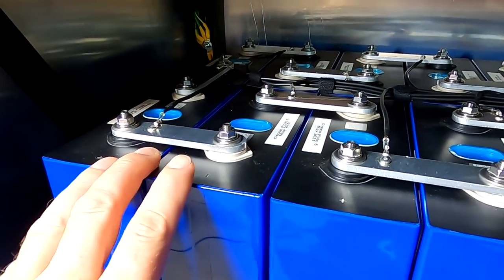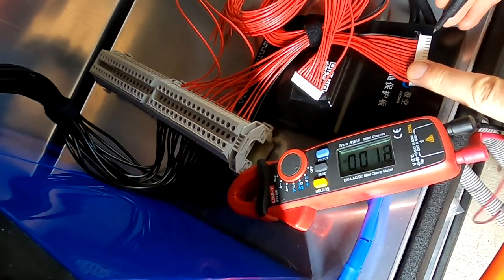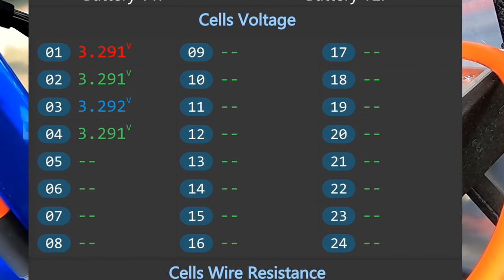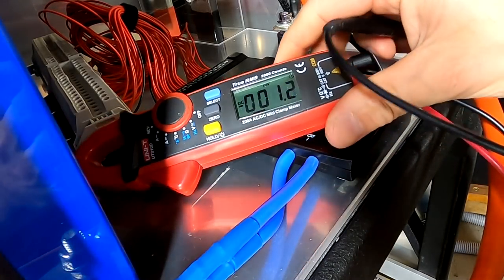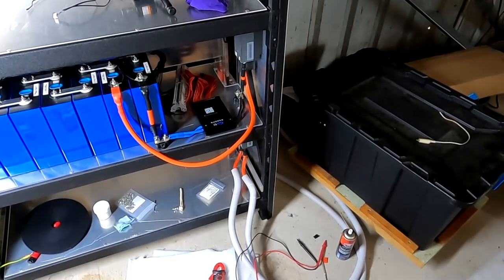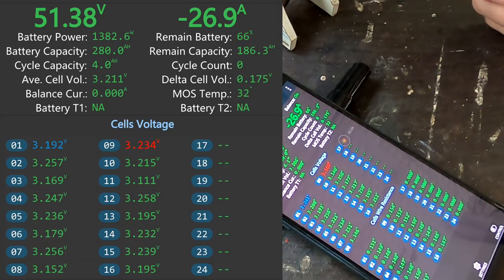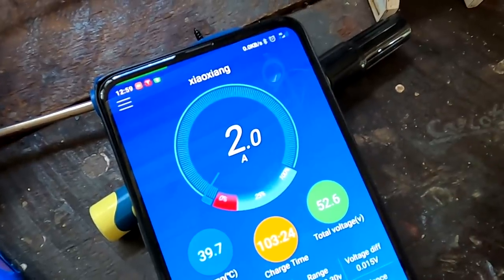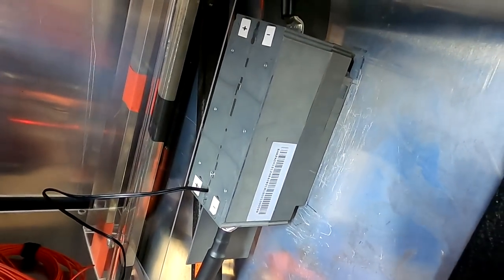Paralleling two 48V battery banks. A self-balancing system. Part 3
We finally connect the new battery bank to the main bus bar system and... turn it on. Before, I checked all the connections, voltages and polarities again. And again. We want to avoid a big bank here, right?!
Straight away after connecting, we can see how the two battery banks balance themselves. Even with the same voltage, the battery bank with the higher state of charge takes less current from the charger as expected.
I also try to make a battery cover out of some clear PVC sheet as the final touch and protection of the battery inside the shelf.

Take a live sneak peak at the Off-Grid-Garage in the Victron VRM World:

By watching the video, you agree:
All electrical work must be carried out as per your local laws, rules  and regulations. Installations and setups shown in my videos are for test and demonstration purposes only and may not satisfy regulatory requirements. Installation are temporary, for the above purpose and for making these videos. Most electrical work is not for DIY purpose and must be conducted by a trained and qualified person. Please always check your local regulations!
Any liability for conducting your own work, in particular, any consequential damages arising therefrom, shall be excluded.